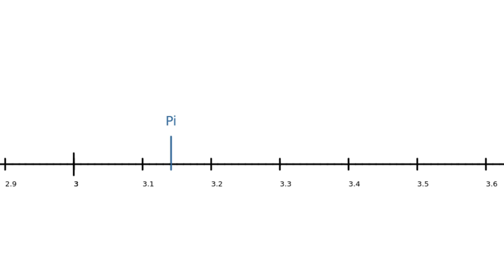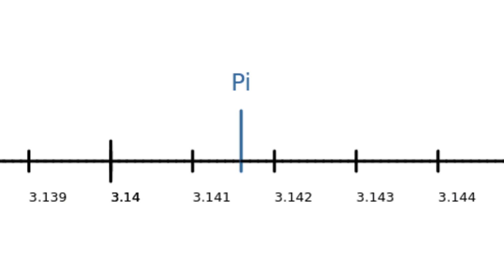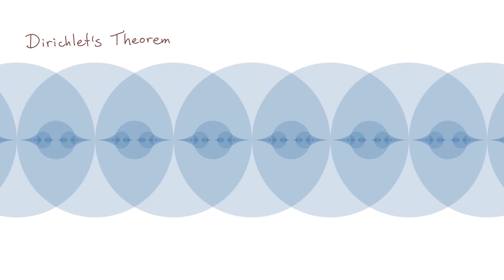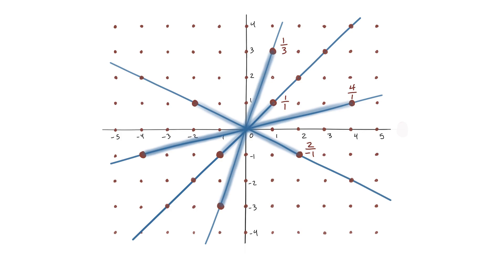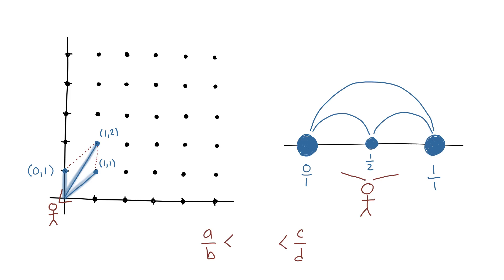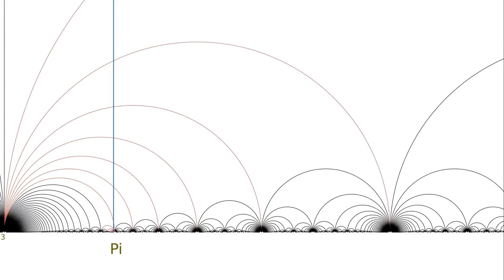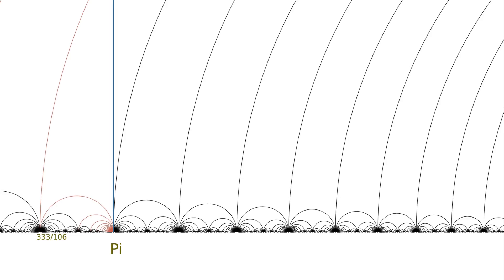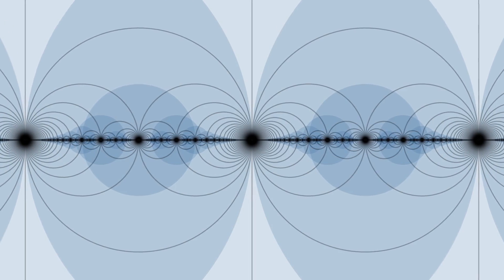Rethinking the real line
We take a geometric approach to rational numbers, to rethink how to organize the real line.  Along the way, we visualize Diophantine approximation and continued fractions.  And your favourite number, pi.

Much of the mathematics here is based on the following article:

Series, C. The geometry of markoff numbers. The Mathematical Intelligencer 7, 20–29 (1985).

A big thanks to the Summer of Math Exposition competition for the motivation to make this happen, and a big thanks to my audience for forgiving my video-editing non-skills.

Some of the software used in creating this:  Sage Mathematics Software, Manim, VPython, p5.js, Krita, Audacity, Kdenlive.

Music used in the video:
Quarter Mix -- Freedom Trail Studio